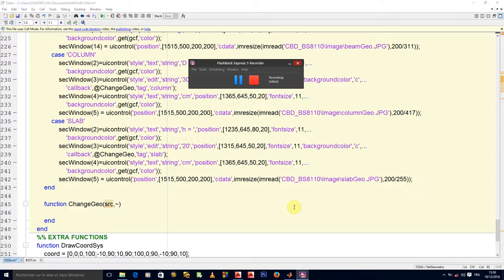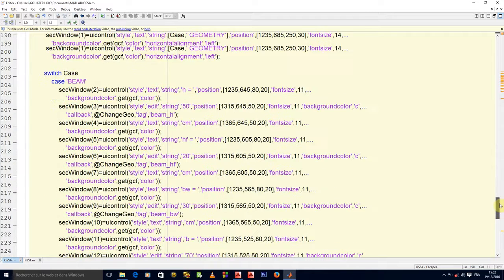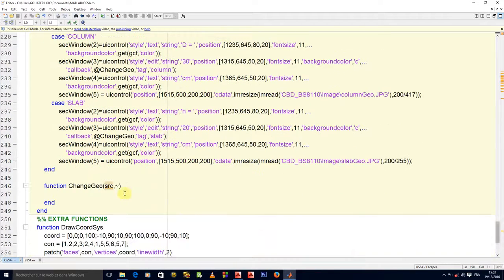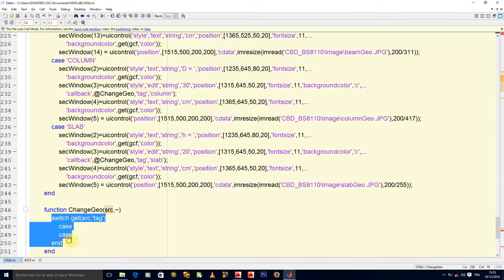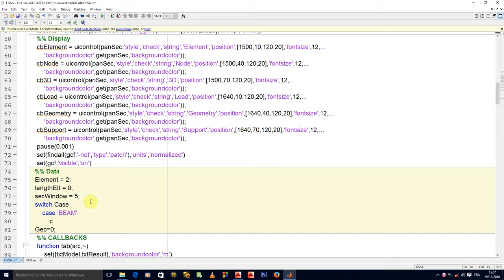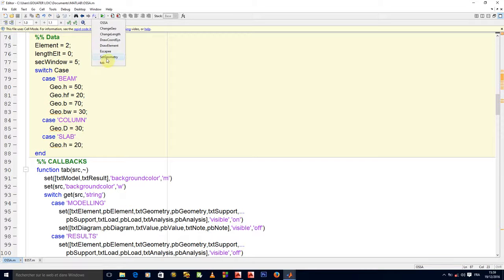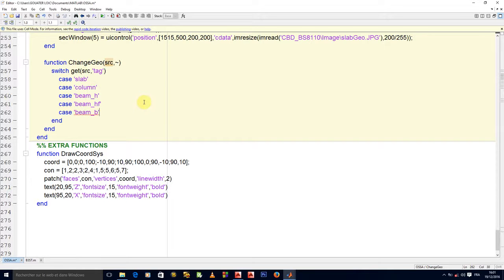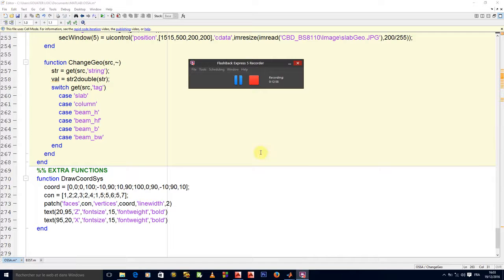027 MATLAB GUI Geometry 5